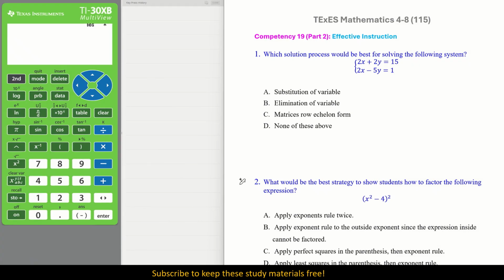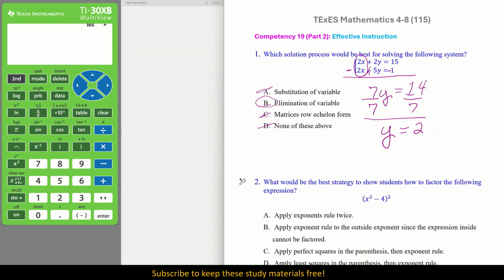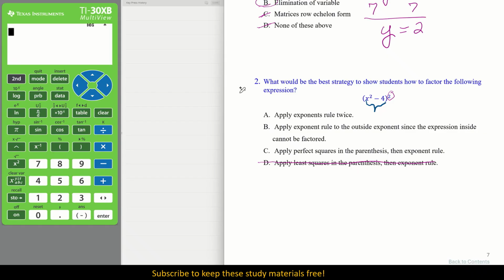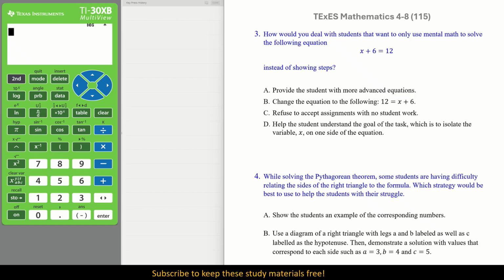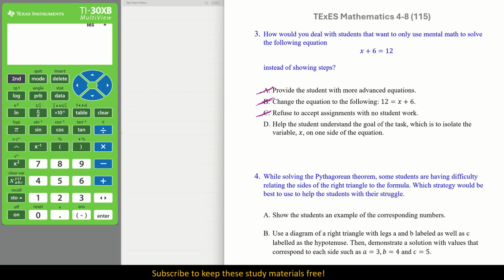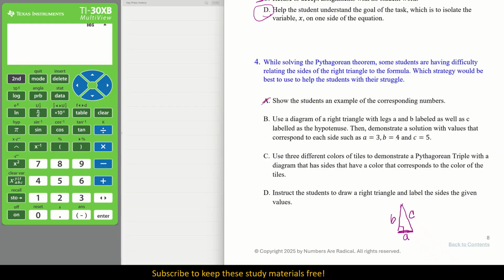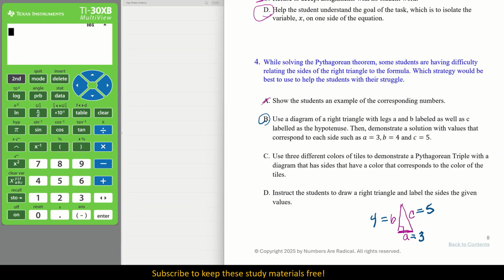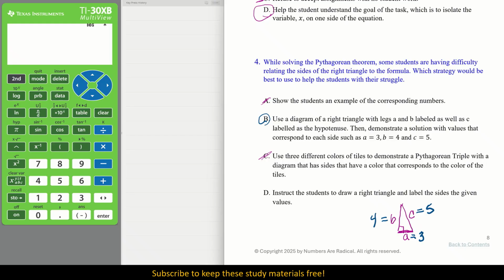TExES 4-8 (115) Math Exam Competency 19: Part 2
Planning Strategies:,
* Best practices,
* Effective Instruction,